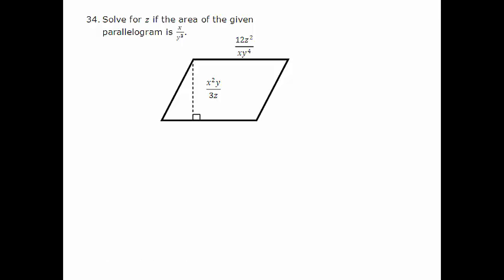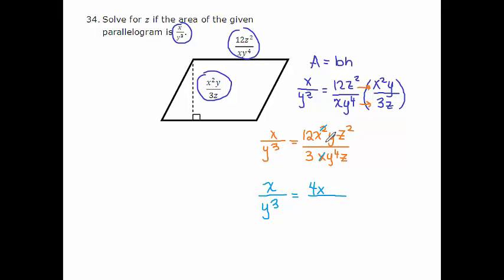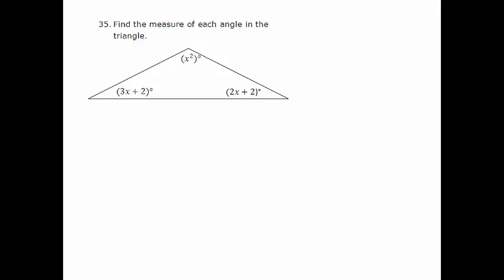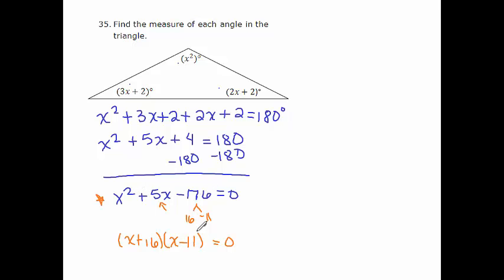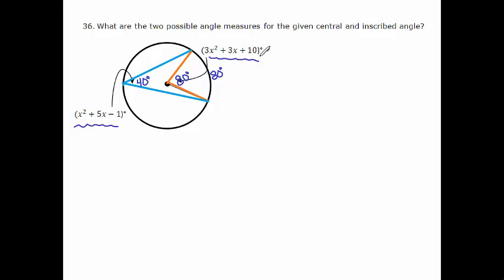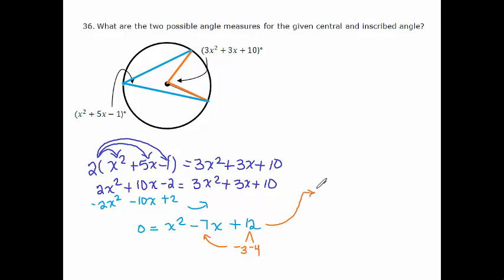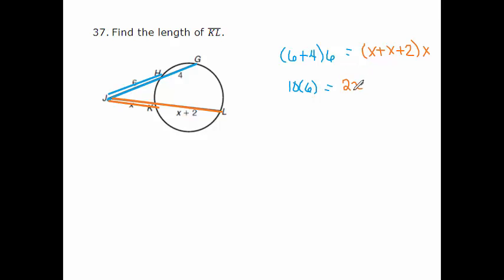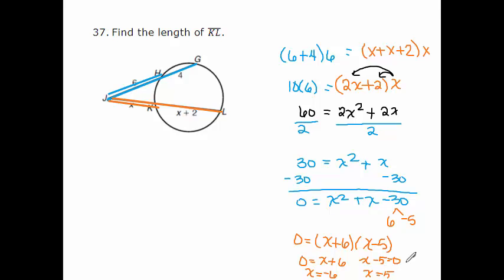final review 34-37